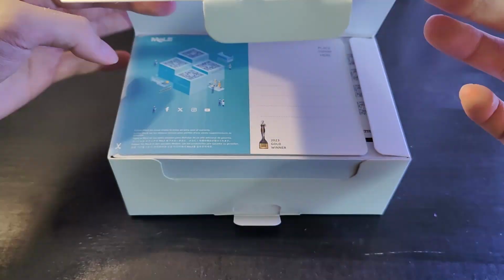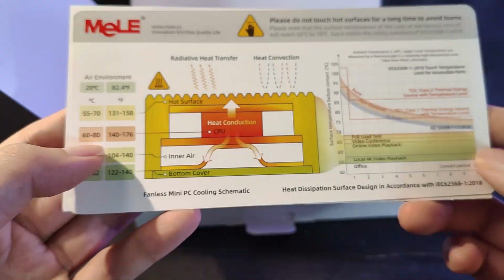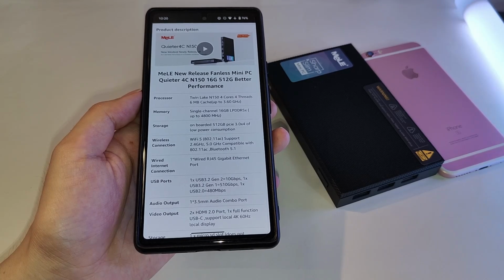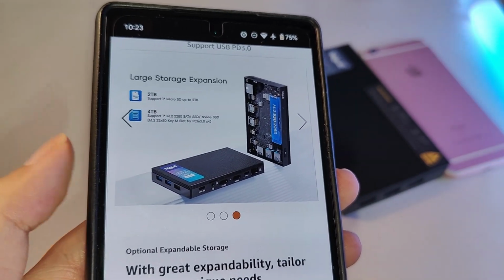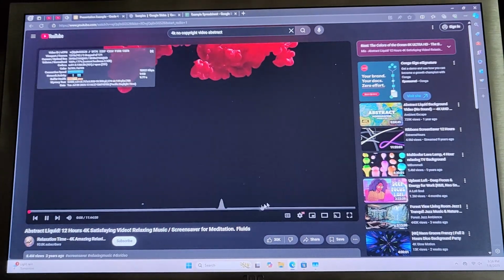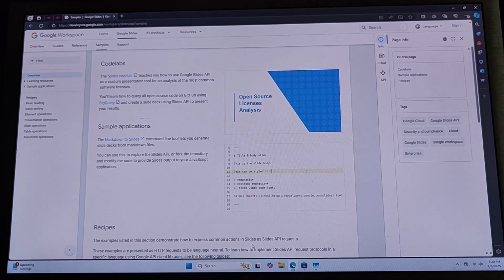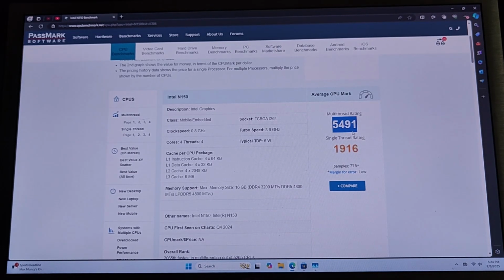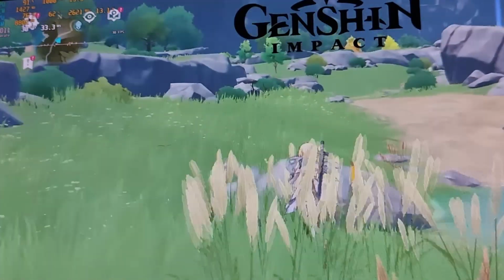REVIEW: MeLe Quieter 4C Fanless Mini PC - Updated N150 Edition - Better than N100?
MeLe Quieter 4C Mini PC review: is the upgraded N150 any good?

Details:
MeLE Quieter4C N150 Fanless Mini PC Test and Review
【Twin Lake N150 Processor & Unstoppable Performance】MeLE New released Quieter4C micro pc is powered by faster N150 processor (up to 3.6GHz), 4 cores, 4 threads, 6MB L3 Smart Cache with TDP 8W. N150 mini pc delivers more than 35% higher performance than N5105/N5095 CPU, with lower power consumption, and it can support 7/24 stable performance.

【Fanless Design & Ultra Small Size】 Mini desktop computer adopted fanless design of 0dB noise offers a silent and comfortable experience. Quieter4C small form factor pc in size only 5.2x3.2x0.7inch and 0.44Lb. This quiet pc can be easily carry out for a business trip. Space saving design comes with a VESA bracket, it can be mounted on the back of a TV/monitor. To improve the tidiness of office desk space. Good choice for light Office work, conference, web browsing, online education etc.

【4K Triple Display & Unlock BIOS】MeLE N150 mini pc build-in 4K UHD Graphics, and supports triple display via 2*HDMI 2.0 and 1*USB-C. Delivers powerful graphics performance and supports 4K UHD video playback & HDR. Ideal for digital signage, home entertainment and astrophotography. Allows handling different tasks simultaneously, greatly improving work efficiency. Moreover, Unlock BIOS supports Auto power on, PXE/iPXE boot, RTC wake, Wake on Lan, BIOS/CMOS reset, ideal to use as a mini server.

【Expandable Storage Option】 MeLE fanless mini pc N150 equipped with single channel 16GB LPDDR5 (max 4800MHz), and ROM 512GB. Features a M.2 2280 slot for PCIe3.0*4, max 3940MB/s. It supports expand storage up to 4TB with 1* M.2 2280 SATA SSD & NVMe SSD, and 1*Micro SD up to 2TB. More storage space for smoother operation and performance. You can deal with multitasking, save documents or entertainment freely.

【Stable Wi-Fi 5 BT5.1 & Rich Ports】 Quieter4C comes with Wi-Fi 5 dual band Wi-Fi 2.4G+5.0G. Bluetooth 5.1 and Gigabit Ethernet 10/100/1000Mbps. Provide stable wireless and high-speed data transfer and download. Small pc with rich I/O ports 2*USB3.2 (5Gbps/10Gbps), 1*USB2.0, 2*HDMI 2.0, 1*3.5mm audio jack. Plus 1*full function USB-C for data transfer(10Gbps), display and power input(PD3.0). It can connect with multiple devices such as TV, projector, monitor and so on to meet different daily usage.

Fanless Mini PC - 0dB Noise
Special fanless designs for Noise hypersensitive people, unique positive tetrahedral surface pattern enhances heat dissipation area, and adopt high thermal conductive engineering plastic housing case to provide you a quiet and comfortable work environment.

No fan no noise, reaching a totally silent, dust free performance，with the VESA mount provided perfectly fixed on the back of the monitors.

Efficient 8W N150 (4C/4T)
Experience next-gen speed with N150-27.5% faster performance compared to N5105, zero compromises.

Strict Quality Control and ESD Design, Safer and More Durable
MeLE mini pc are rigorously tested to ensure safety and durable. Electro-Static discharge has been added to each connector to prevent damage from static electricity generated.

Your new desktop? Fits in one hand.
MeLE ​MUSE Gold-winning PC packs pro power with café-quiet operation – sleek enough for your desk, mighty enough to run it. Proof that genius doesn't shout... it hums.

MeLE Quieter4C N150 Mini PC review, 16GB LPDDR5 512GB Micro Desktop Computer, Support 4K Triple Display, Dual HDMI, All-in-One USB-C WiFi 5 BT5.1 Ethernet, Windows 11 Mini PC, Windows Mini PC, Windows PC, Desktop PC, MeLe Quieter 5C, Mele mini pc review, Mele PC Stick, Mele Overclock, pocket pc

Intel N150 vs. Intel N100, N150 performance, Intel N97, 2025 mini pc, new Intel processor, budget mini PC, budget computer, best mini PC, Chuwi, Beelink, Geekom, Acemagic, alternative, NUC, Nucbox, testing, gaming test, fanless mini PC, review